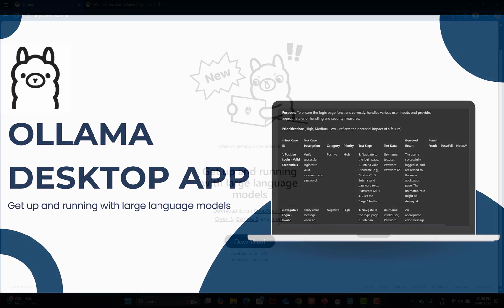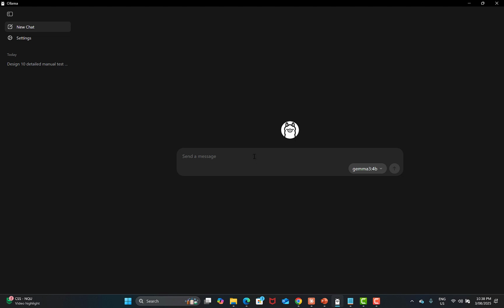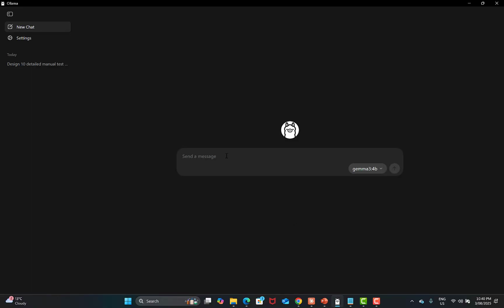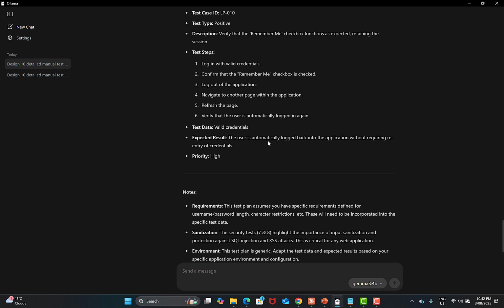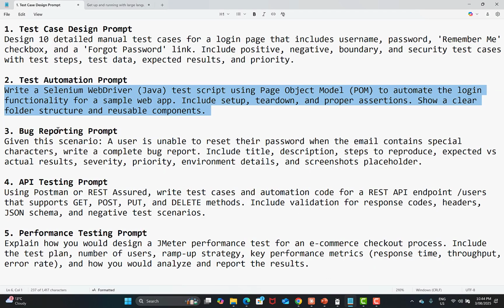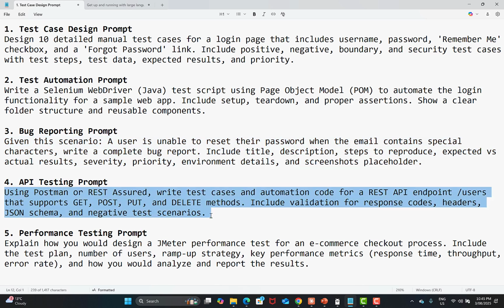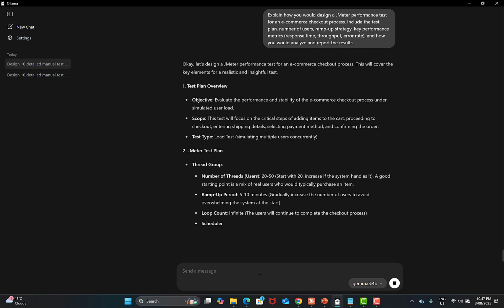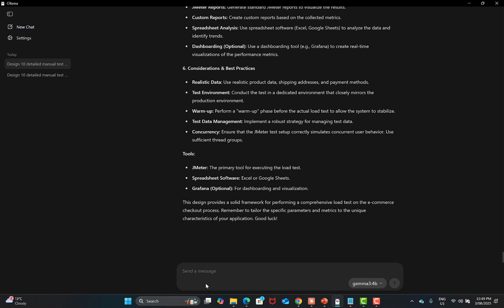Ollama Desktop App Tutorial | Run Large Language Models Locally (DeepSeek, Llama 3 & More)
In this detailed Ollama Desktop App Tutorial, we will show you how to run Large Language Models (LLMs) locally on your machine using the new Ollama Desktop App. Learn how to download, install, and use models like DeepSeek, Llama 3, and more securely without sending your data to external servers. This step-by-step tutorial will also demonstrate how to use prompts for software testing, bug reporting, API testing, automation, and performance testing.

Timestamps:
00:08 - Introduction to Ollama Desktop App
00:16 - Why run Large Language Models locally?
00:33 - Downloading Ollama Desktop App for Windows & Mac
01:03 - Chatting locally with LLMs using Ollama Desktop App
02:08 - Where downloaded models are stored locally
03:10 - Downloading and testing DeepSeek model locally
04:11 - Generating manual test cases using Ollama Desktop App
06:00 - Writing Selenium WebDriver Java test scripts locally
07:40 - Creating bug reports using local Large Language Models
09:20 - API testing prompts with Postman & Rest Assured
10:48 - Performance testing prompts using JMeter
12:54 - Key limitations of running Ollama Desktop App locally
13:19 - Security & privacy benefits of local LLM usage

By the end of this Ollama Desktop App Tutorial, you'll know how to fully utilize the power of Large Language Models (DeepSeek, Llama 3, and others) locally for test automation, software testing, bug reporting, API testing, and performance testing.